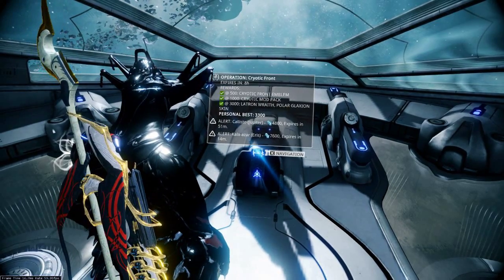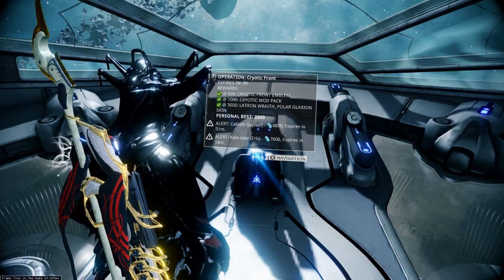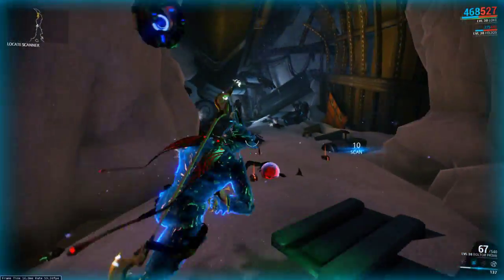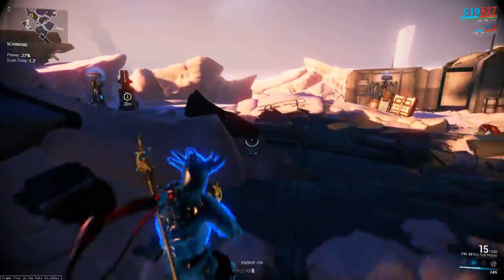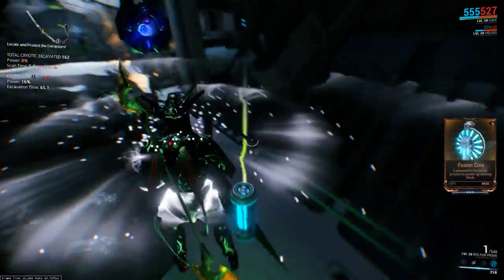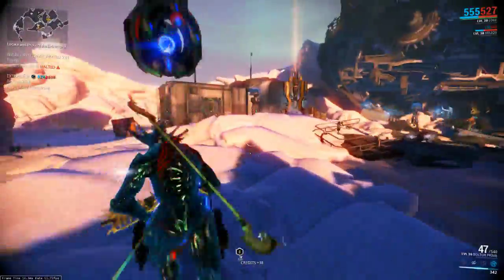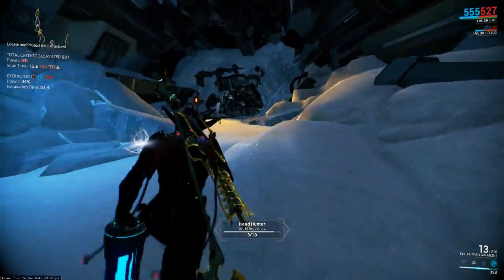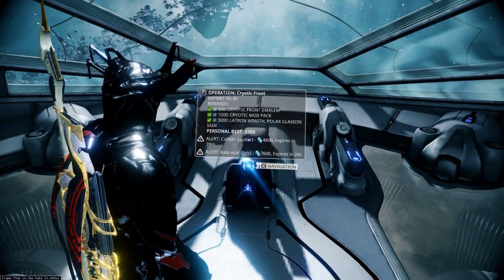Warframe U14 Walkthrough Part 19 - Operation Cryotic Front + New Mods